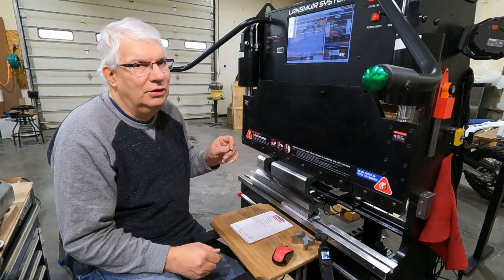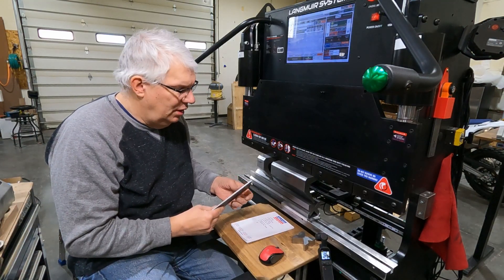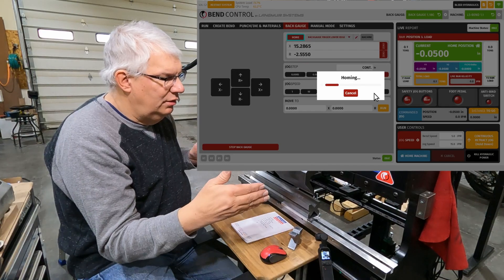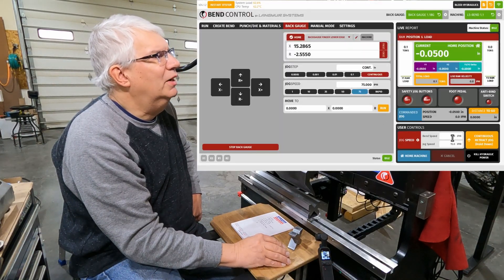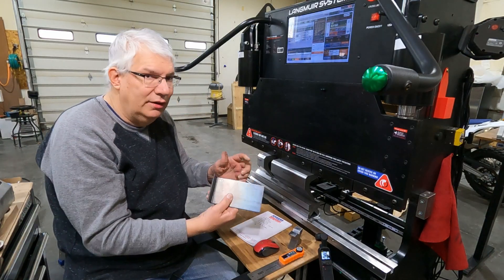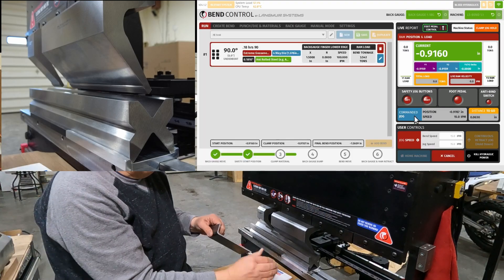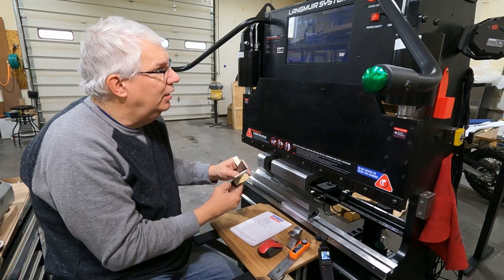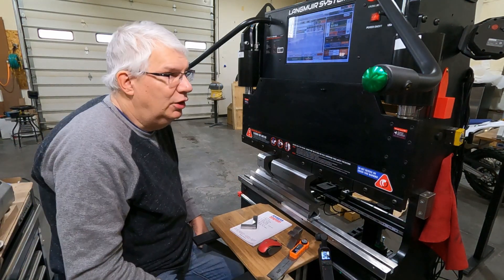Titan 25T 7ga HRS Bend Testing - Part 2